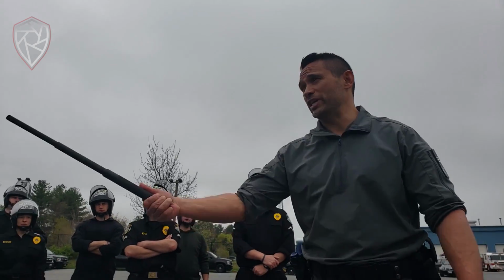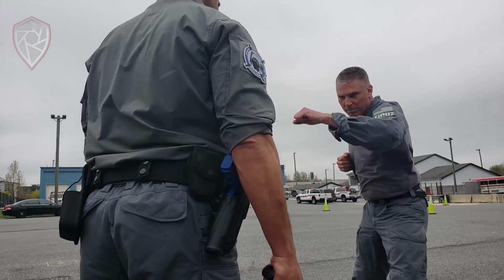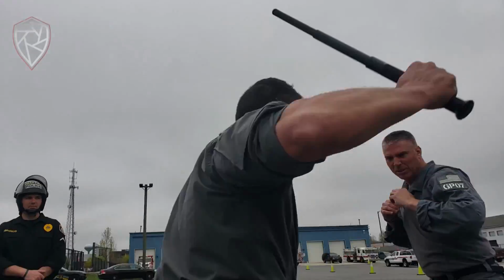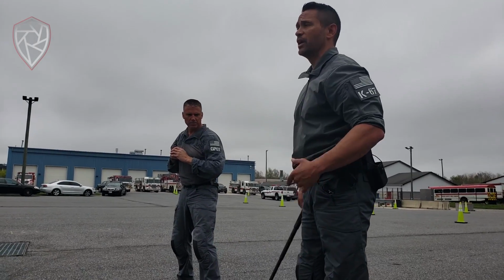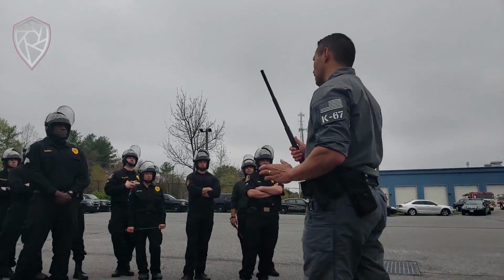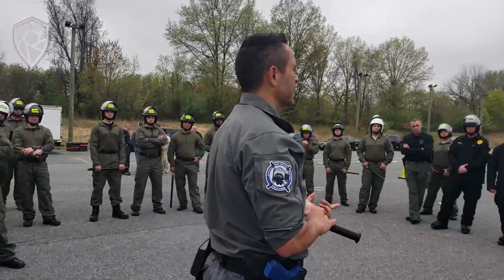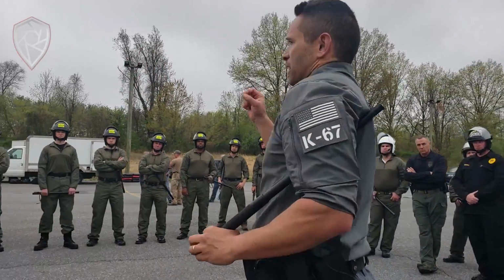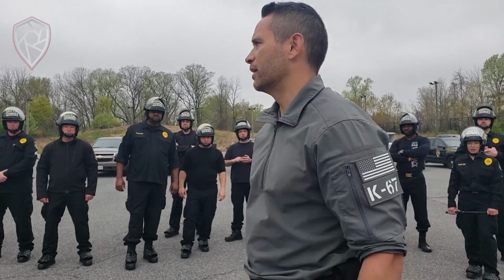Police Expandable Baton : "I've got a few tricks up my sleeve to help me control this guy!"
SWAT Operator and CQC Instructor Jared Wihongi dishes out critical fundamental lessons on effective use of expandable baton for law enforcement application.  The police baton is one of the most widely used tools across the world for security forces.

Examine the full contents of Jared's Advanced Expandable Baton program

All of our videos are for entertainment and educational purposes only.  Please do not try anything you see in a Funker Tactical or Aperture Fight Focused video without the supervision of a qualified instructor.  These actions are potentially dangerous and may cause injury or death.  Always exercise the highest level of safety when handling weapons and firearms.

Please check with your local authorities regarding the lawful ownership and use of any weapons, firearms, kit and gear you see in any of our videos.  We are not responsible for the consequences derived from the purchase, importation, possession or use of any items you see in our channel.  Once again, it is important that you check with your local authorities first.